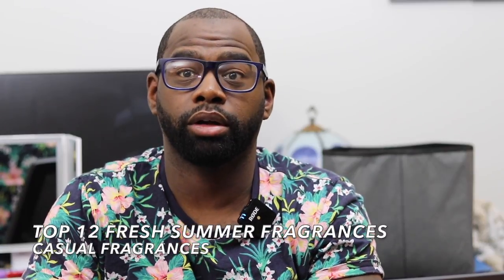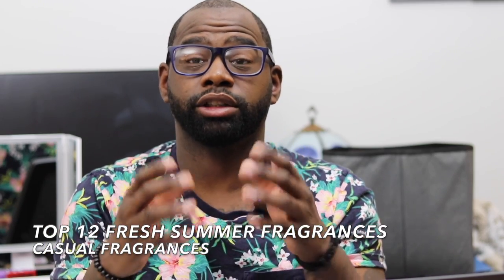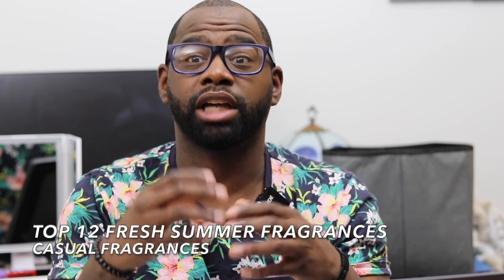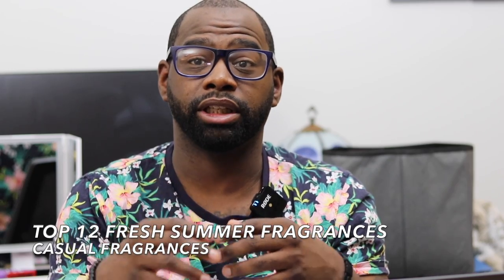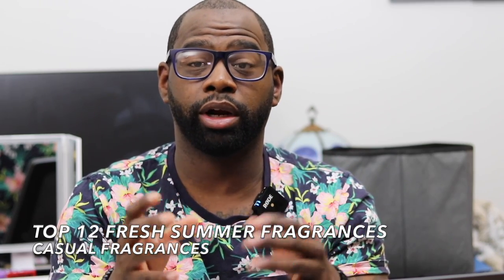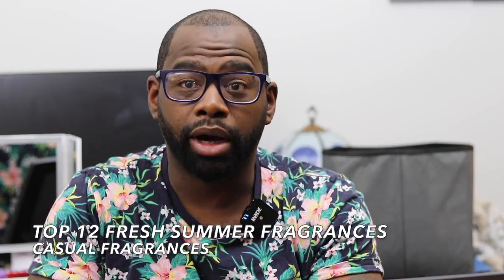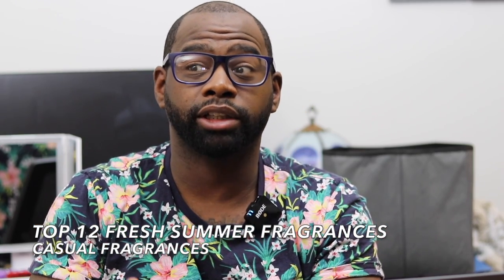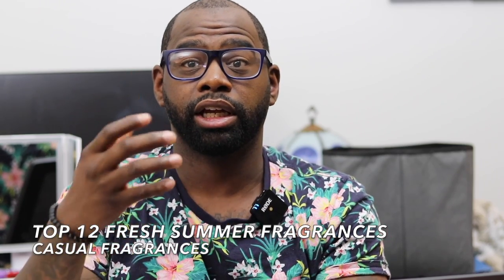TOP 12 FRESH SUMMER FRAGRANCES 2021 LIST | 12 GREAT FRAGRANCES FOR SUMMER TIME !!!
Buy fragrances @